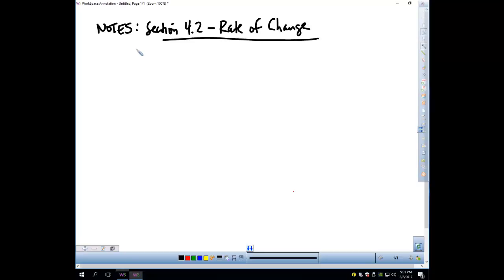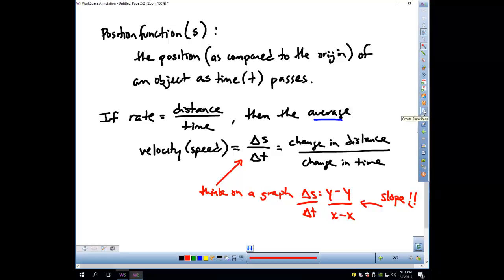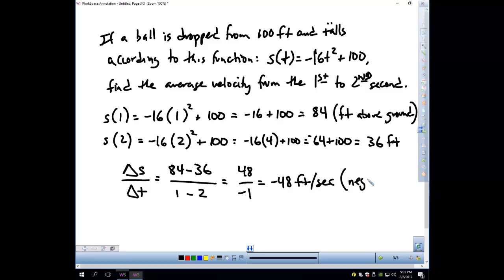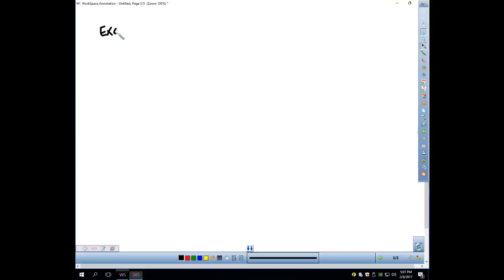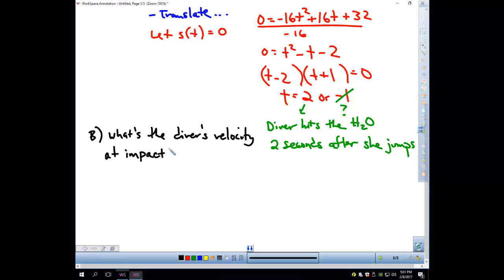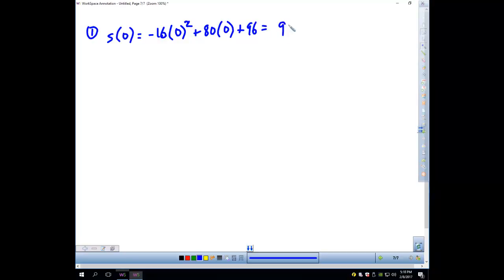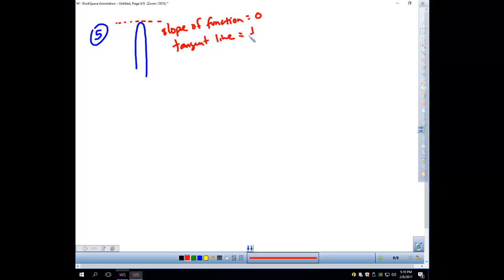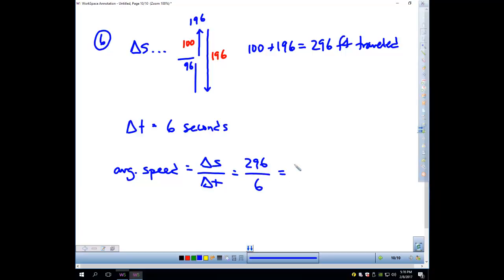Section 4 2 Rate of Change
This video helps introduce the topic of instantaneous velocity by using calculus techniques with rate of change problems.